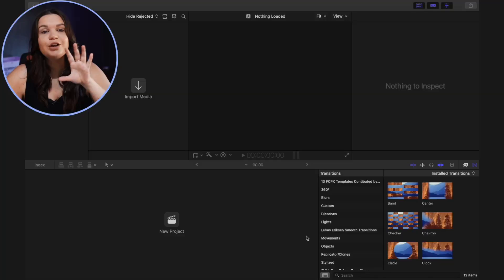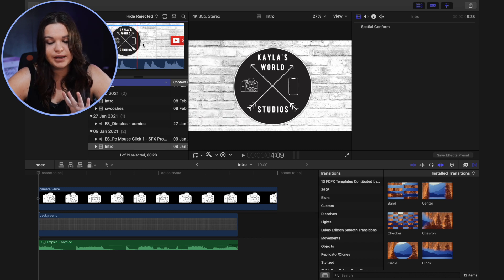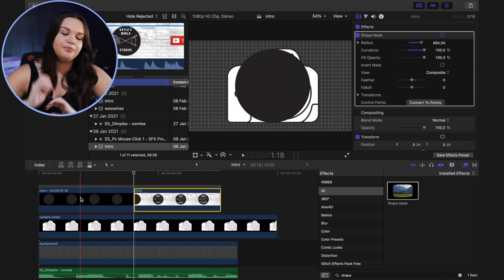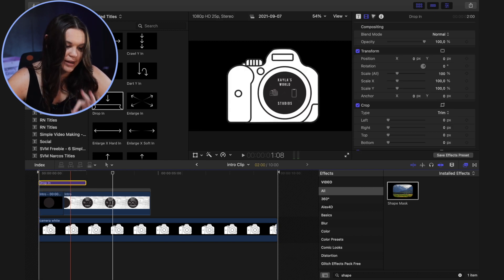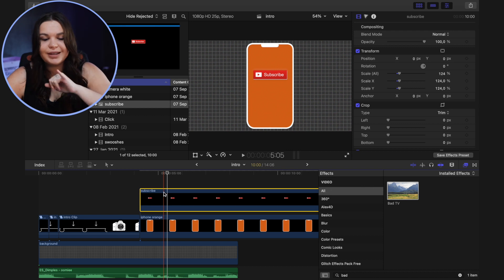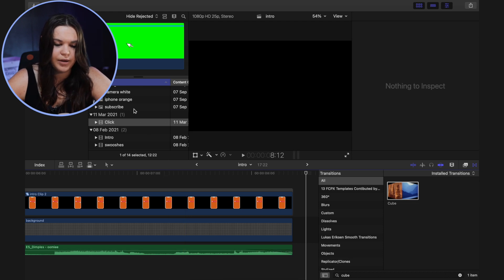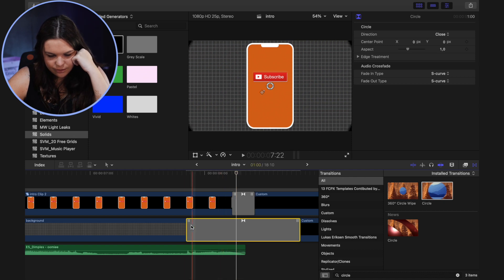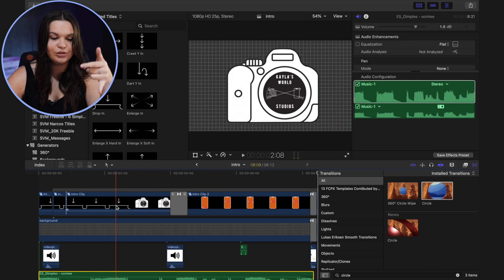How I made my Intro on Final Cut Pro 💻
Here is how I made my animated intro on Final Cut Pro. Hope this can help you to create your own intro.

Age?

Video Editing Software: Final Cut Pro (M1 MacBook Pro), LumaFusion (M1 iPad Pro)
Thumbnail Editing Software: Photoshop, Affinity Photo
Cameras: Canon 90D, Canon 750D, iPhone 12 Pro Max
Lenses: Sigma 30mm f1.4, Canon 18-55mm
Microphone: Rode Wireless Go
Tripod: Sirui Traveler 7A